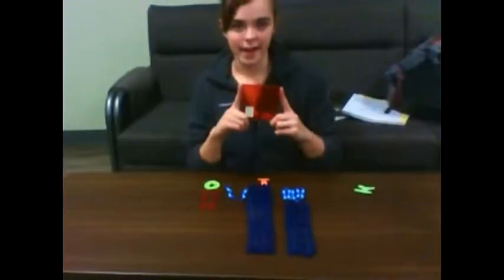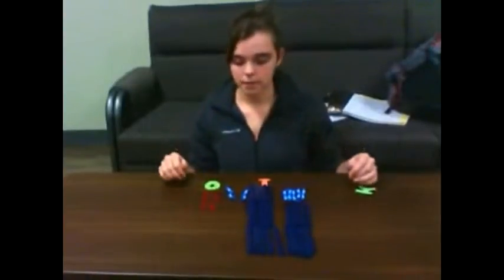My Edited Video